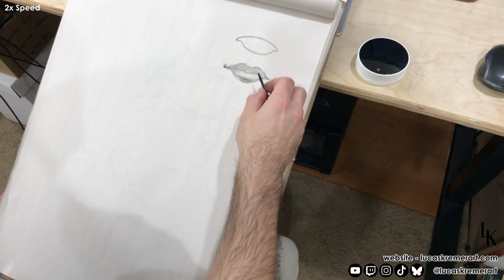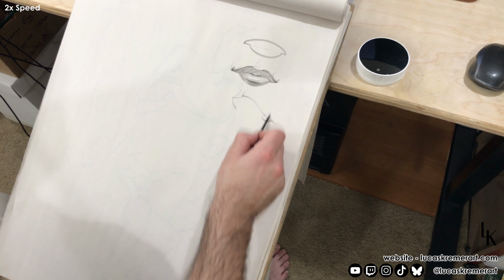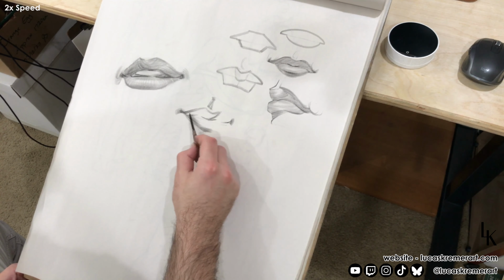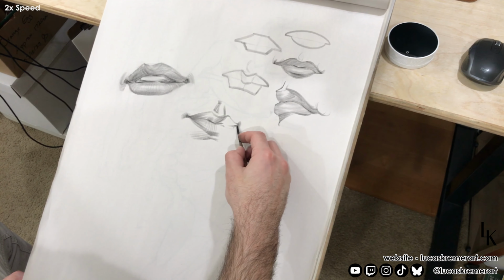Features Sketch - Lips - Charcoal on Newsprint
Video shown at 2x speed.

Music Artist-
Liborio Conti

Song-
“Nature’s Call”